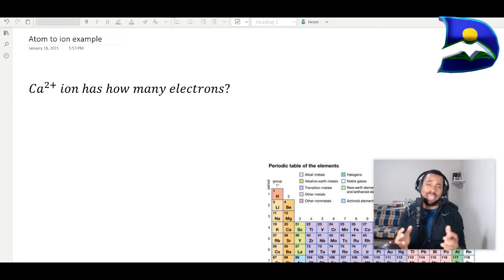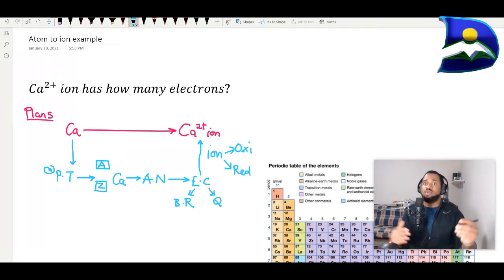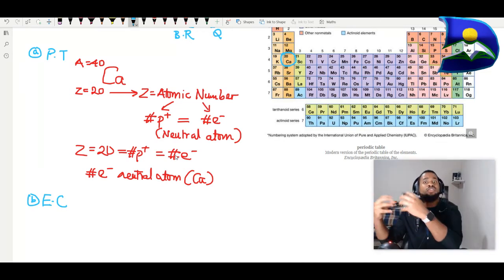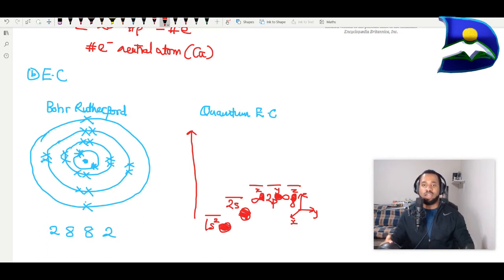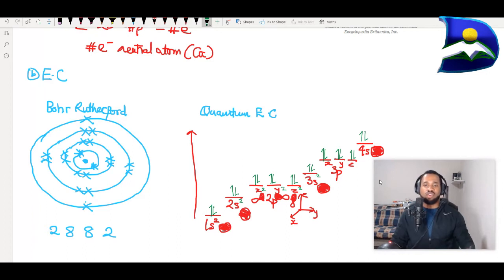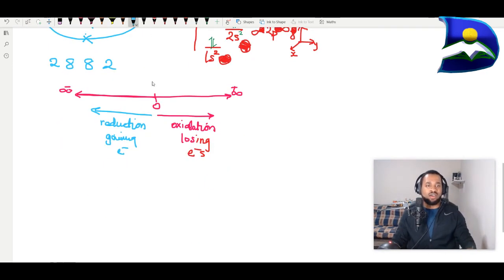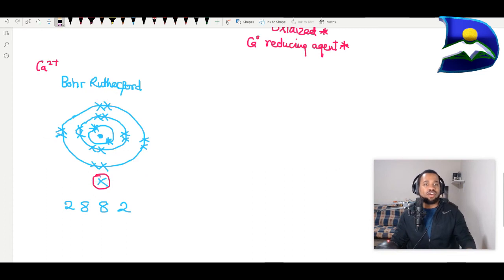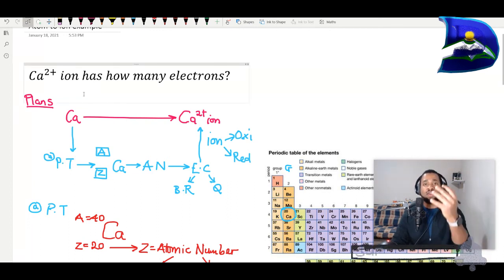How Bohr-Rutherford vs Quantum Electronic configuration works in atom vs ion?!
This video will expose you to strategies to determine the number of electrons in a neutral atom vs an ion (cation) through Bohr-Rutherford's diagram and using quantum number notations(showing the atomic orbitals). In addition, we will discuss Oxidation which is a type of redox reaction as it applies to the element Calcium. We will also discuss atomic number use. Enjoy!